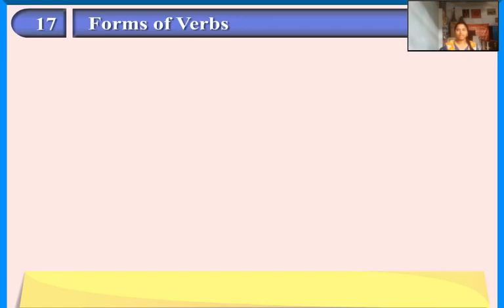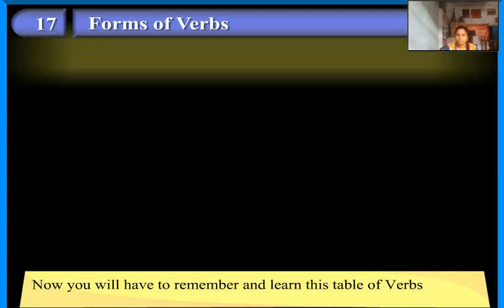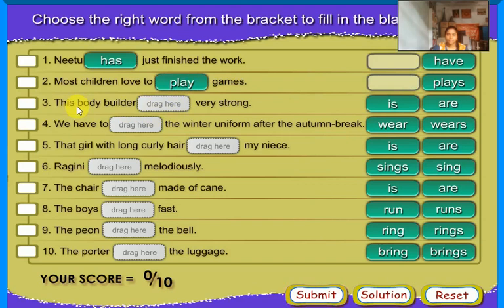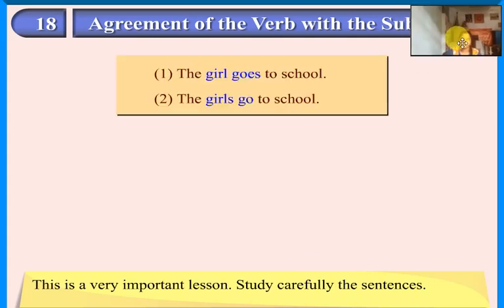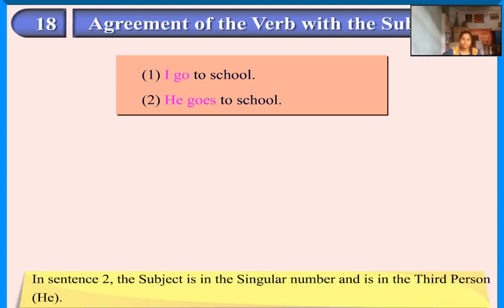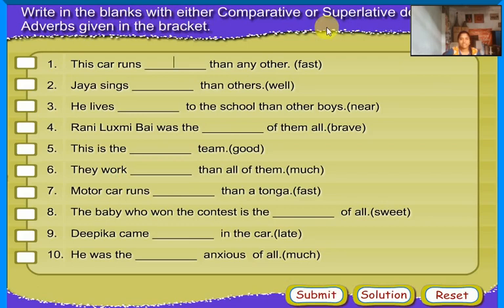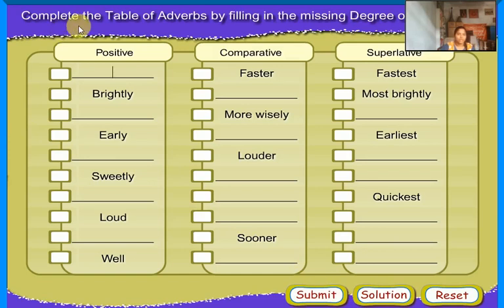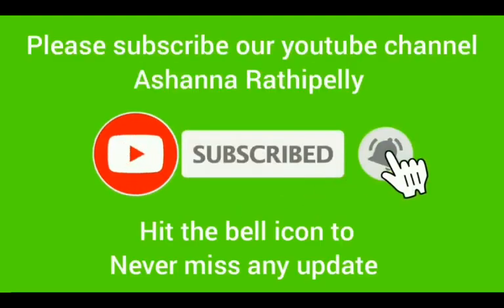Forms of verbs | Agreement of verb with the subject | A Systematic English Grammar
You can learn english grammar easily by watching my videos.You can also improve your fluency in english.
english for board exams A Systematic English Grammar level-IV
english for airforce#A Systematic English Grammar level-IV
english for rrb#A Systematic English Grammar level-IV
english for nda#A Systematic English Grammar level-IV
english for gurukula exams#A Systematic English Grammar level-IV
english for sainik school entrance#A Systematic English Grammar level-IV
english for ntse#A Systematic English Grammar level-IV
english for tsrjc#A Systematic English Grammar level-IV
english for navodaya entrance A Systematic English Grammar level-IV
english grammar lessons for beginners#A Systematic English Grammar level-IV
english grammar class 10+1
english grammar class 10+2
english grammar for inter
english grammar for degree
english grammar for post graduation
letters in english
word in english
sentence in english
paragraph in english
noun in english
pronoun in english
conjunction in english
modals in english
verbs in english
adjective in english

How to write names in English